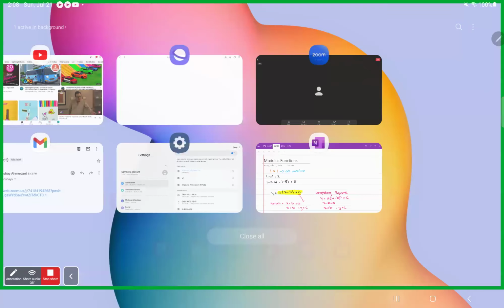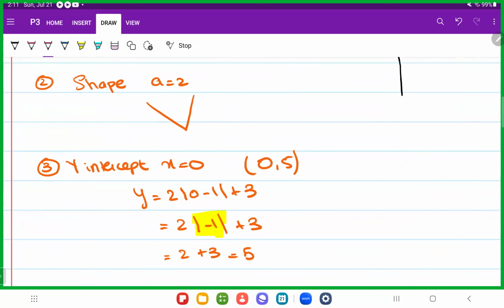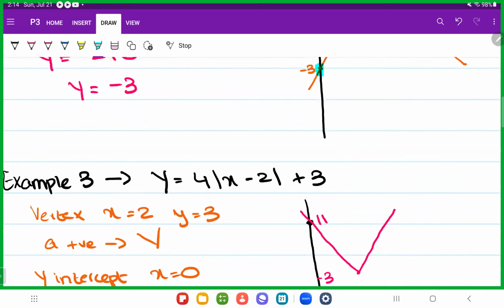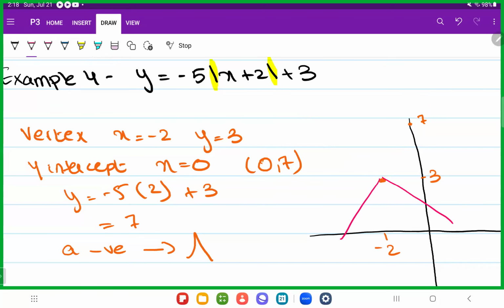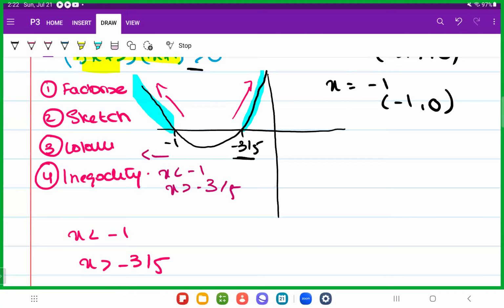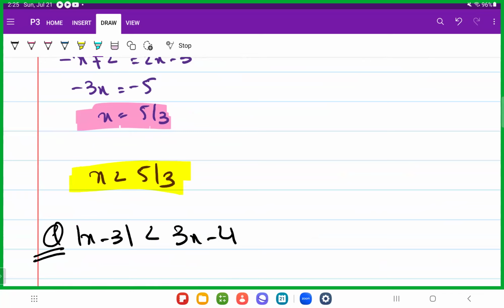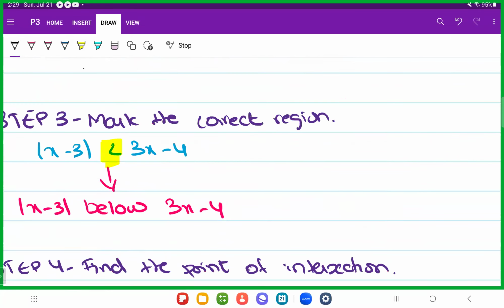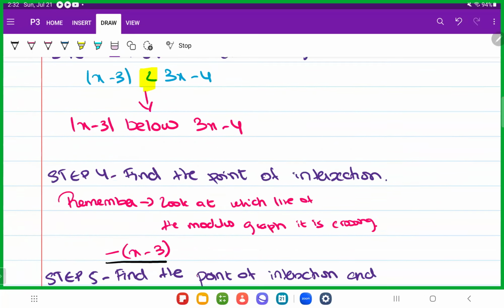Modulas lecture 1:Mathematics(IGCSE, O level, GCSE, A level